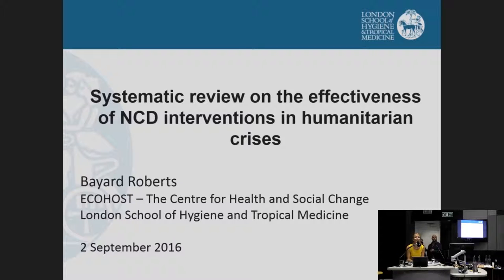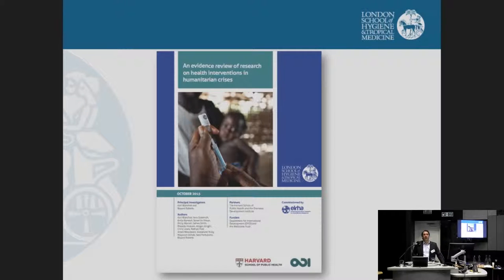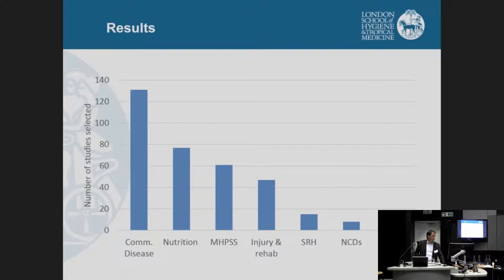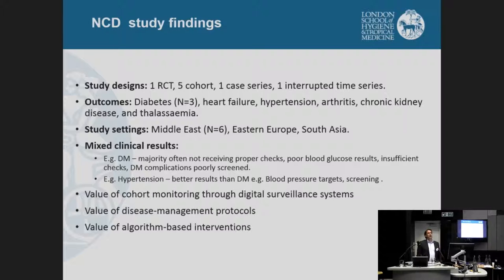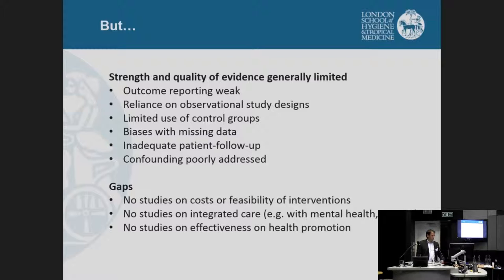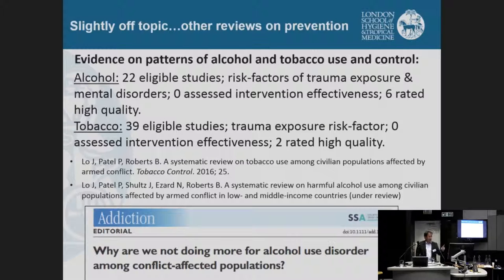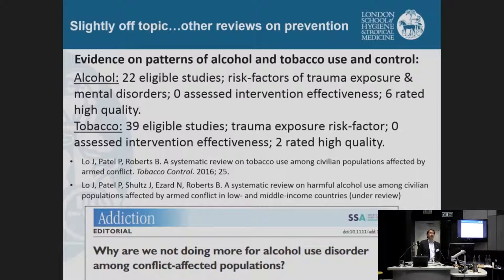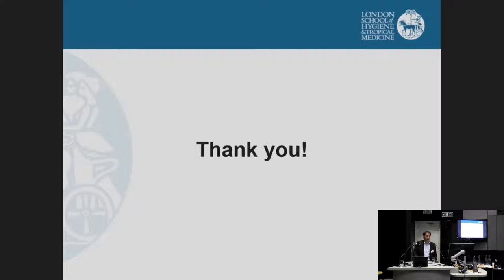Systematic review on the effectiveness of NCD interventions in humanitarian crises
This video is part of an F1000Research channel that includes posters, slides and videos from the MSF Symposium: Improving care of people with non-communicable diseases in humanitarian settings 2016.